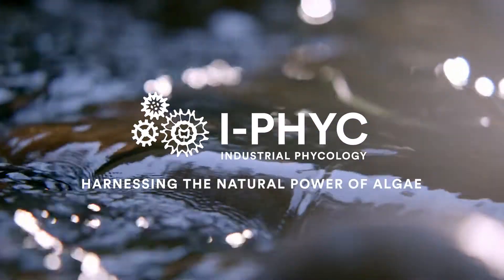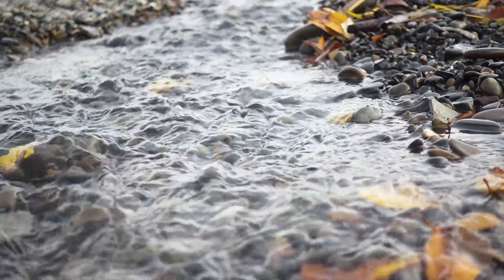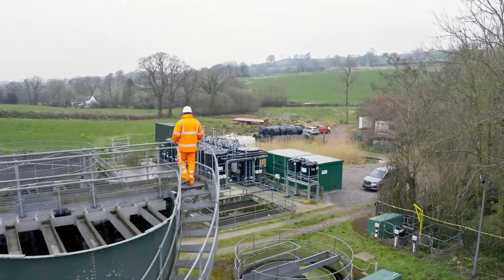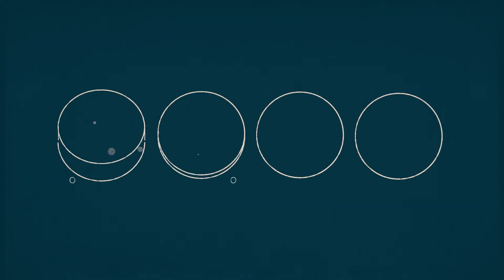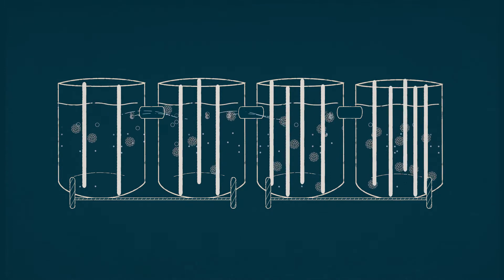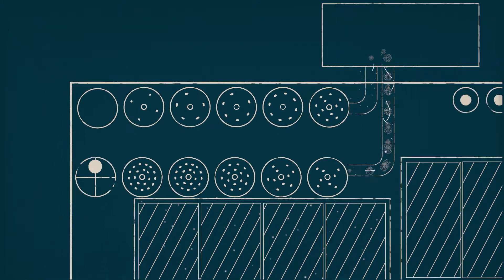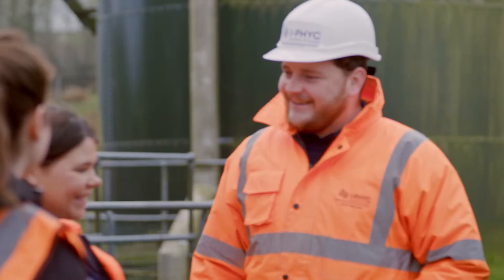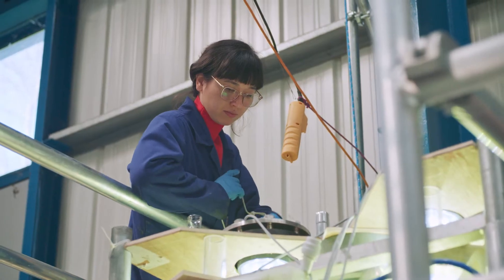How I-Phyc is changing water waste treatment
Approximately 50% of the oxygen in every breath you take is created by algae. I-Phyc has harnessed the natural power of micro algae to provide a nature based solution to treat water and waste water streams on a global scale.